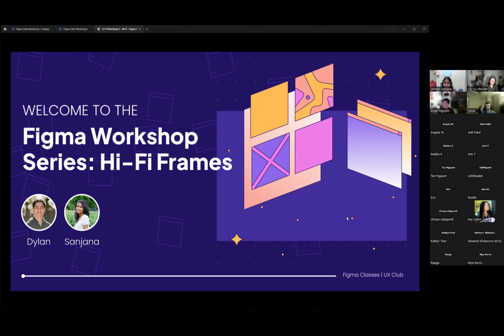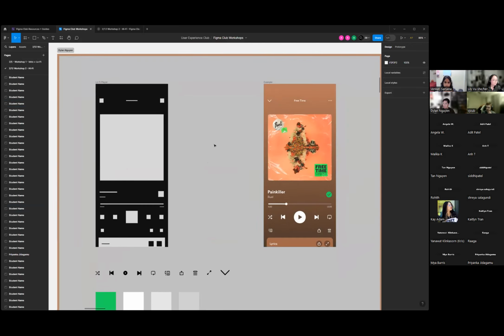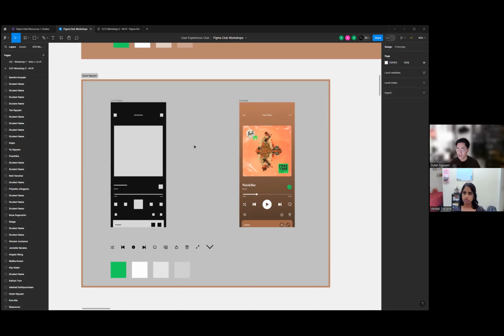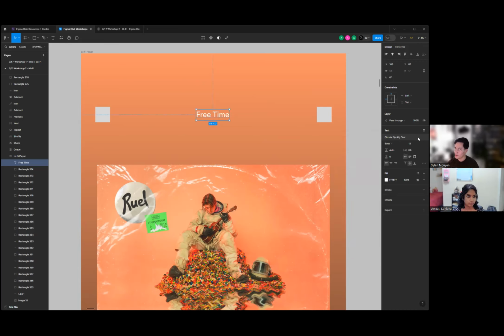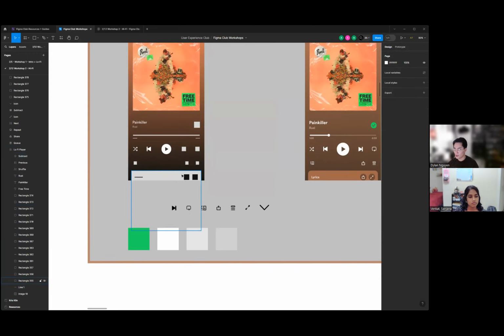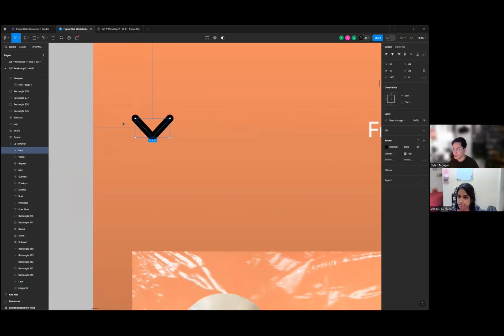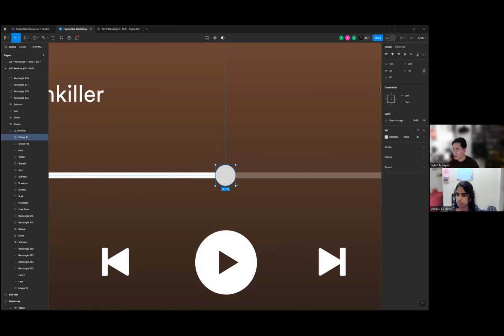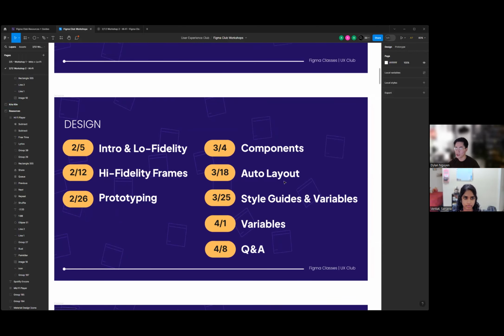Figma Class Part 2 - High Fidelity